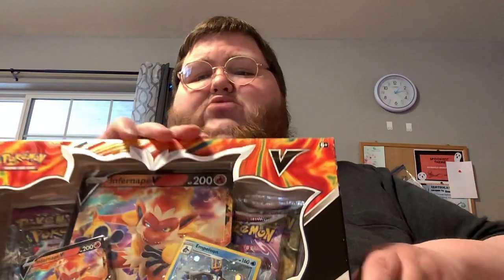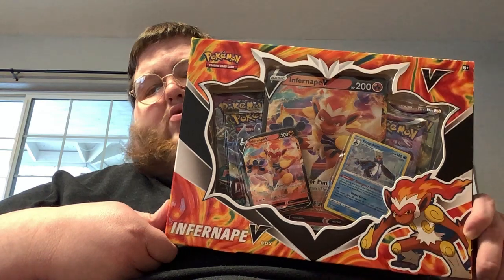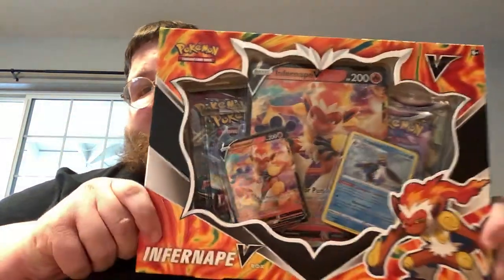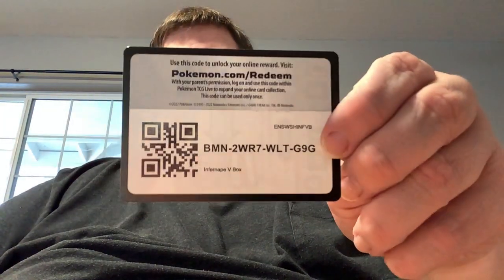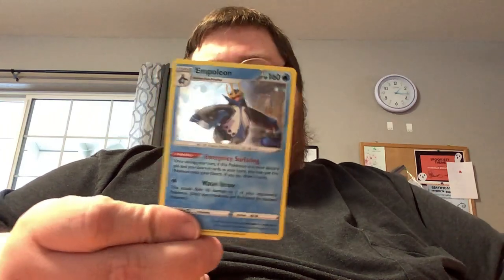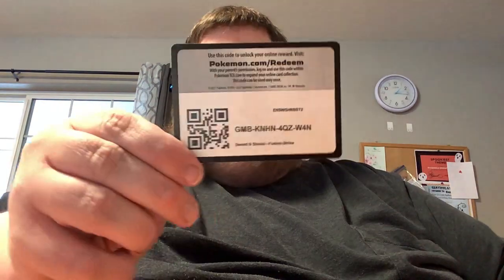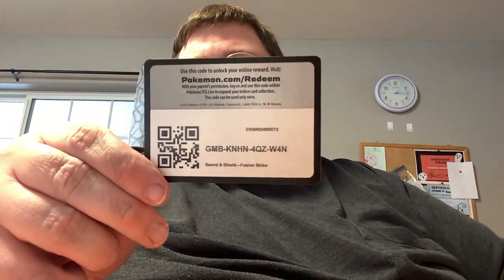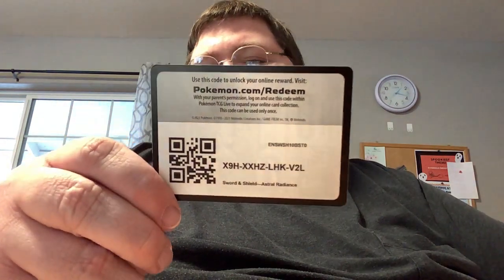Infernape V box opening